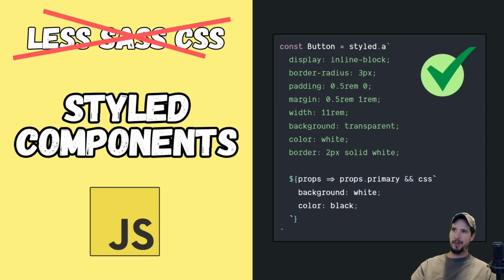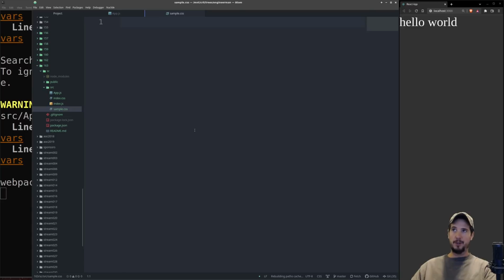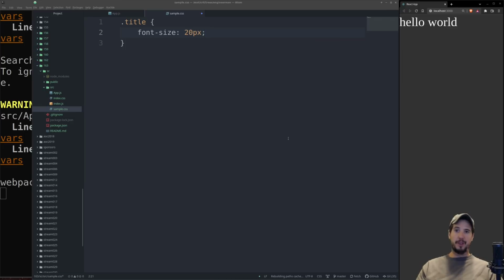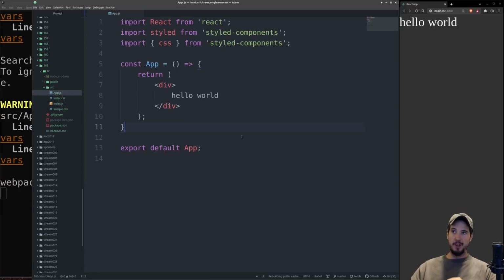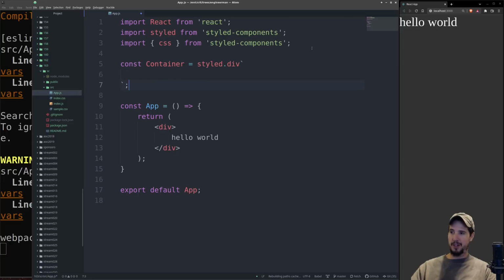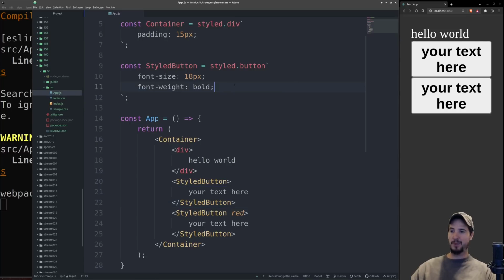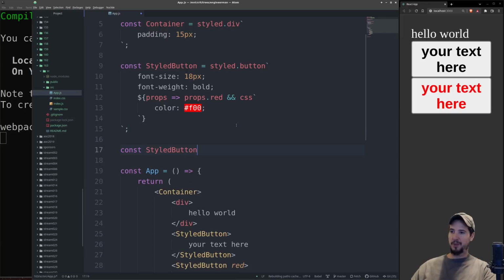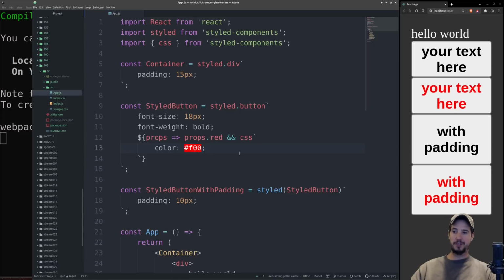Styled Components Is the Only Way To Do CSS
Styled Components is the way forward for component styling. After using LESS, SASS, and SCSS, I can say this is the best tool for React and React Native projects.

- Tick icons created by Octopocto - Flaticon